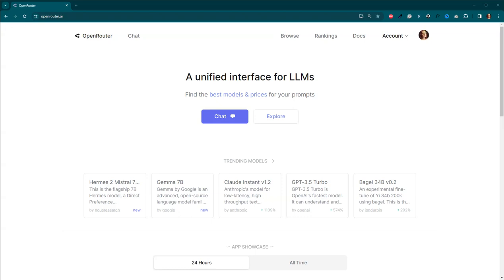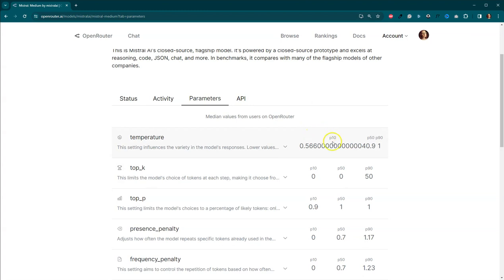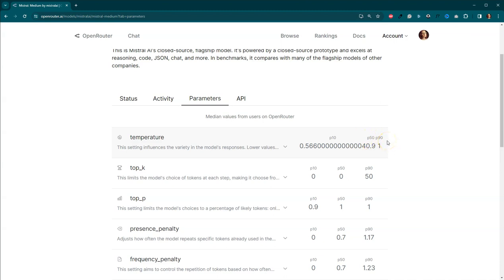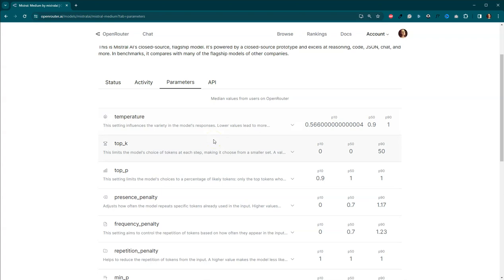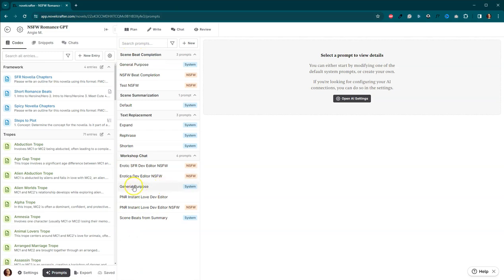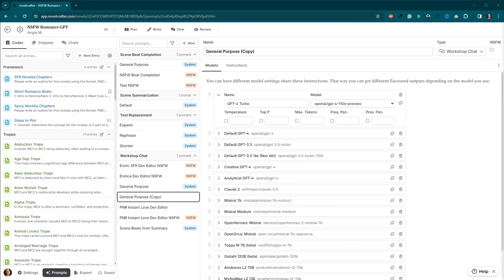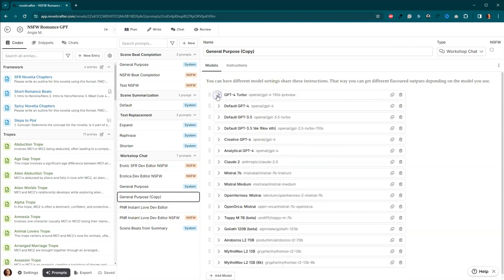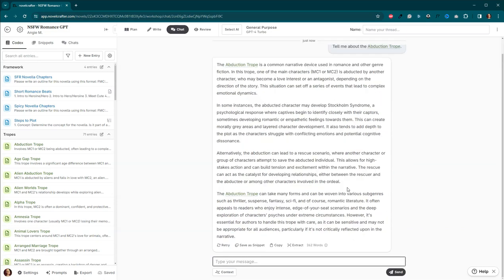AI Writing Enhanced: OpenRouter LLM Settings Simplified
Unleash the full potential of AI writing with our latest deep dive into OpenRouter's advanced settings for various LLMs. In this video, I guide you through the intricacies of setting up OpenRouter within Novelcrafter to optimize your writing experience. Whether you're a seasoned author or just starting out, these settings are crucial for harnessing the power of AI in your writing projects.

🚀 OpenRouter: Elevate your AI writing experience.

👩‍💻 Novelcrafter: Revolutionize your writing process with Novelcrafter.

Follow along in this detailed tutorial to learn how to adjust your Novelcrafter settings for optimal AI assistance. From beginners to experts, this guide has something for everyone looking to enhance their AI-assisted writing journey.

Timestamps:
00:00 Introduction
00:21 OpenRouter Parameters
02:23 Adding LLM Settings to Novelcrafter
04:15 Testing the New Settings
04:52 Wrap Up